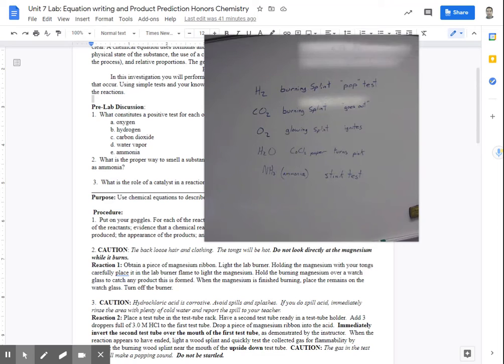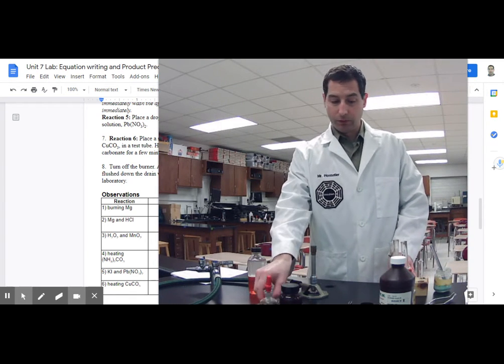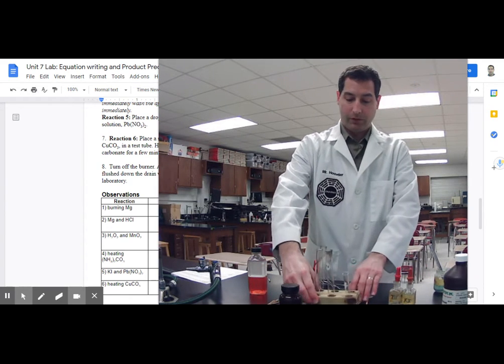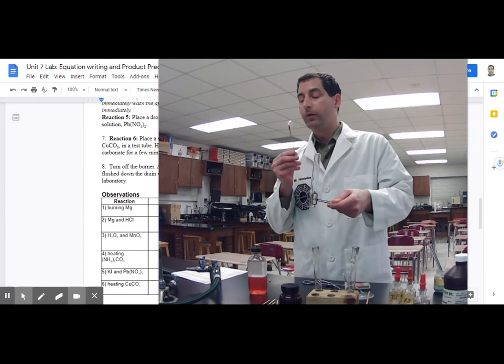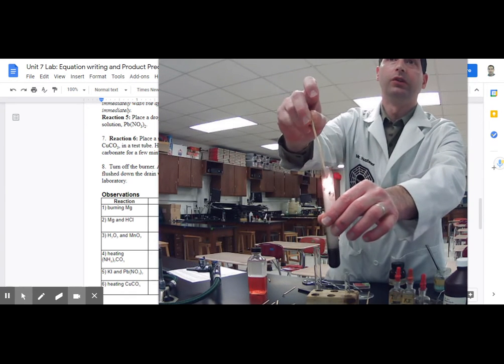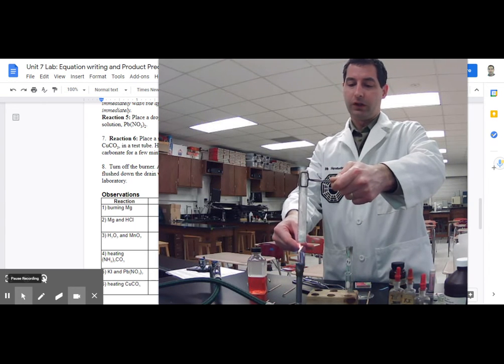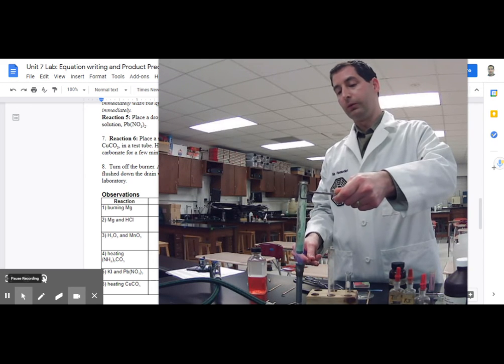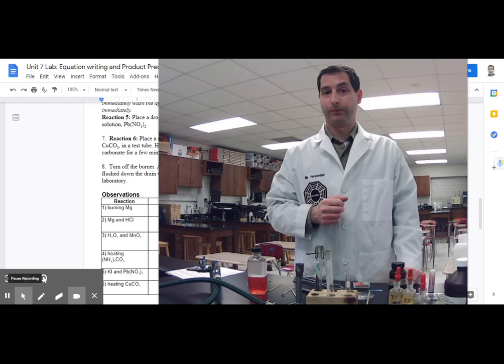Honors Chemistry Unit 7 Lab: Equation writing and Product Prediction experiments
Unit 7 Lab: Equation writing and Predicting Products experiments